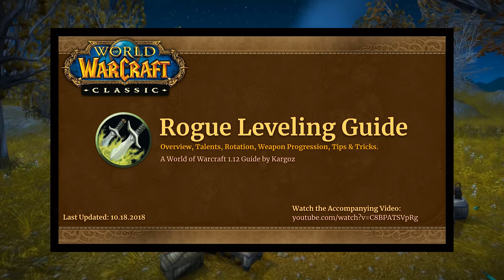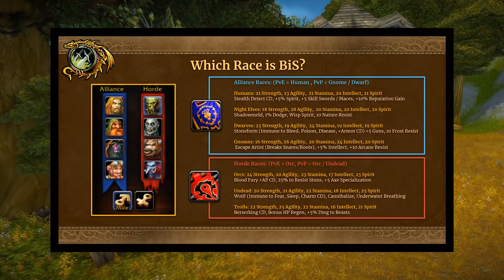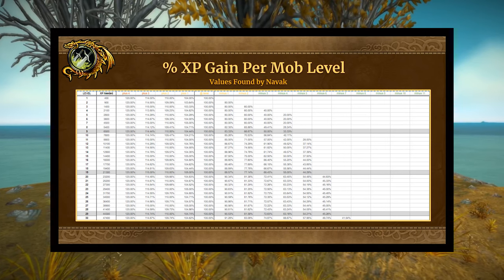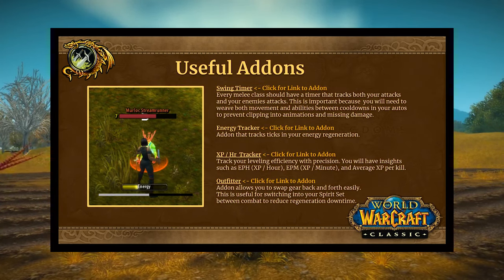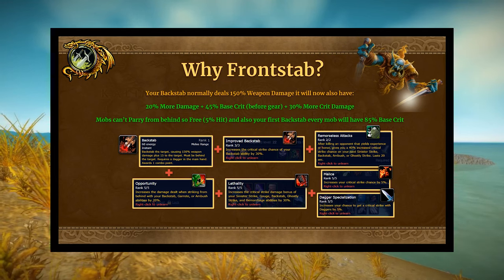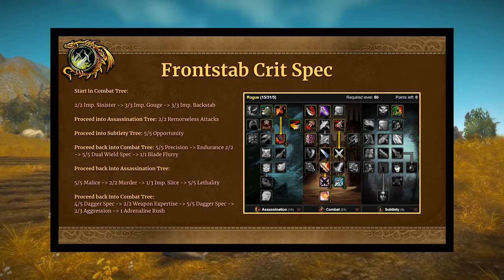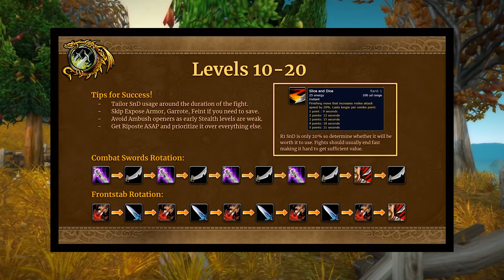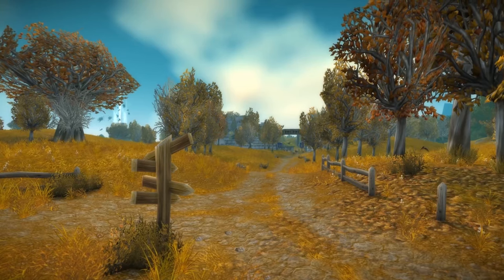Classic WoW: Rogue Leveling Guide (Talents, Rotation, Weapon Progression, Tips & Tricks)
A big thank you to everyone who helped contribute valuable information!

Taladril
Holx
Dis
AnoobiStu
Scylla
Chaboi